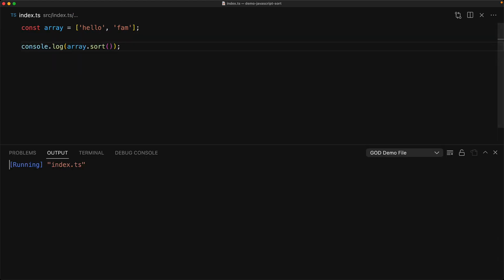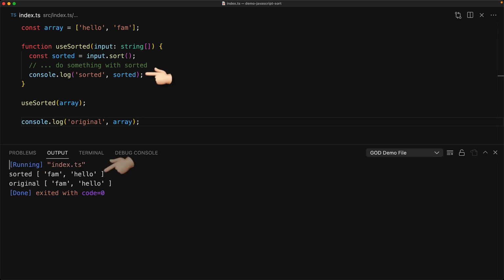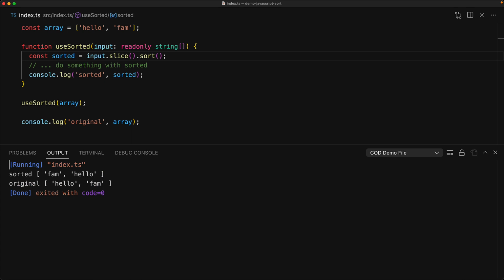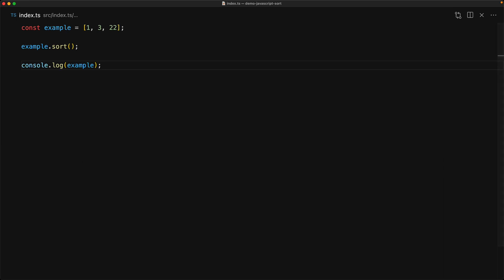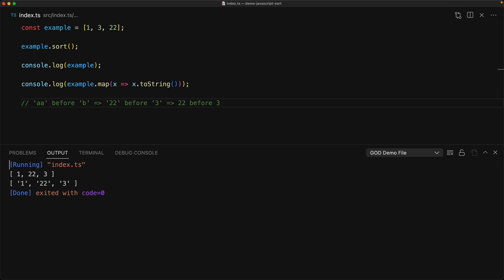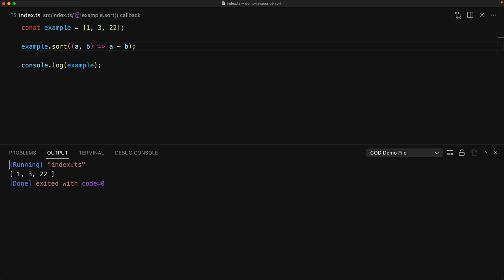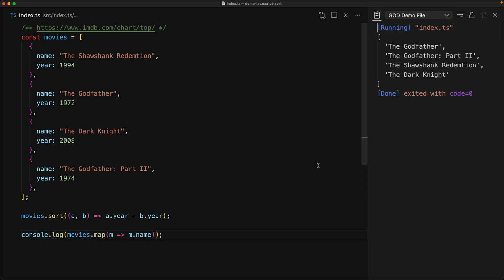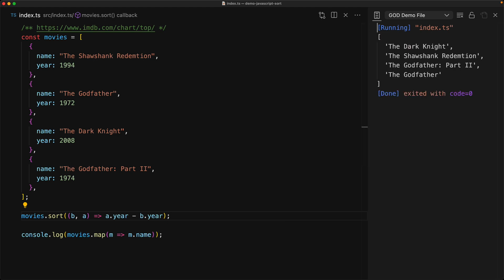Sort Arrays In JavaScript // Coding Interview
This is going to be a quick lesson but it will save you from making a silly mistake in a JavaScript coding interview.

Chances are that you will need to sort some input. However the default array sort method is not very user-friendly so in this tutorial, we will look at how you can use it without messing up 🌹

I'm Basarat, and I love helping developers. More about me:

200K contributions on Stackoverflow. Top Contributor for TypeScript.